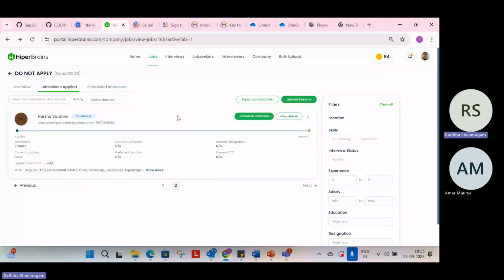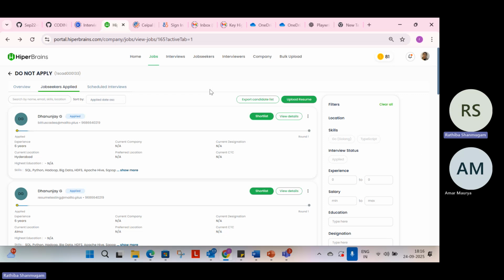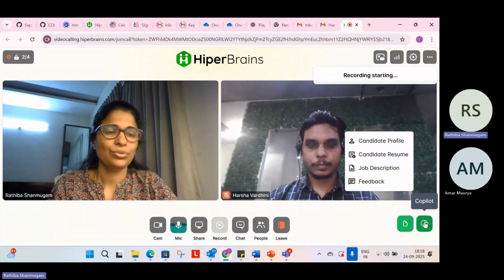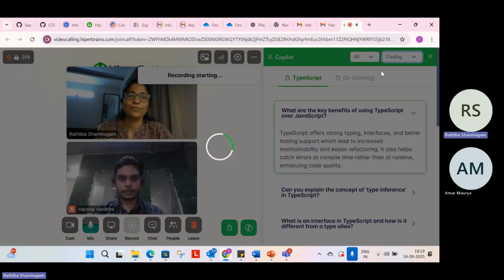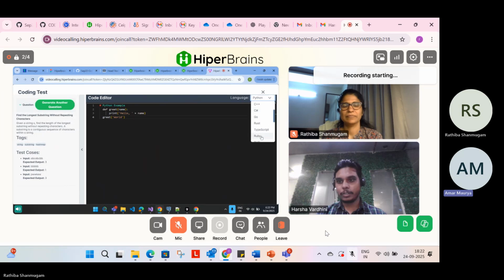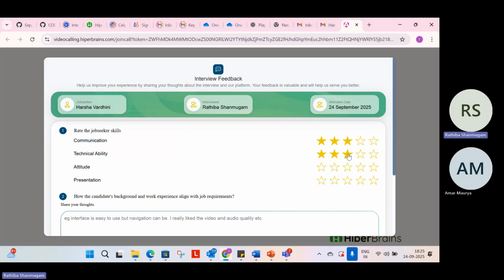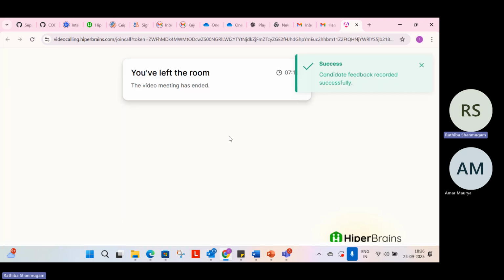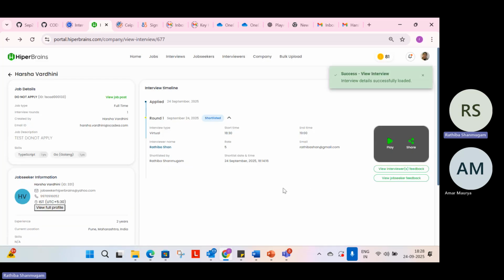Virtual Interview Example | Remote Job Interview Recording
🚀 Experience a virtual interview designed to show how online hiring works in today’s digital-first world.

This session highlights:
✅ Professional virtual interview setup
✅ Real-time Q&A between interviewer and candidate
✅ How recruiters evaluate communication & responses in a remote setting

Whether you’re a job seeker preparing for interviews or an HR professional exploring remote hiring tools, this video offers a clear example of a modern online interview process.